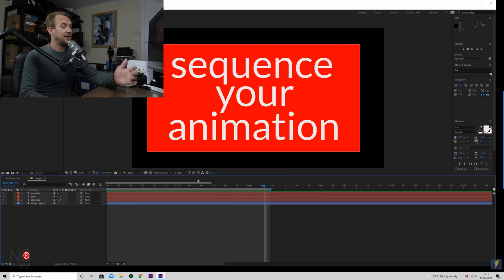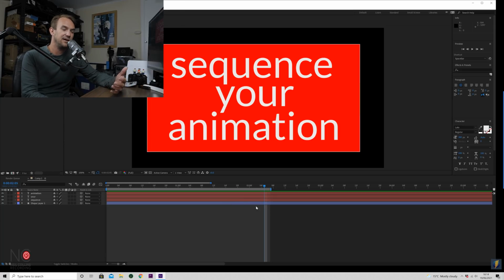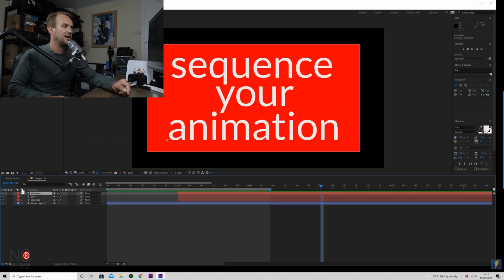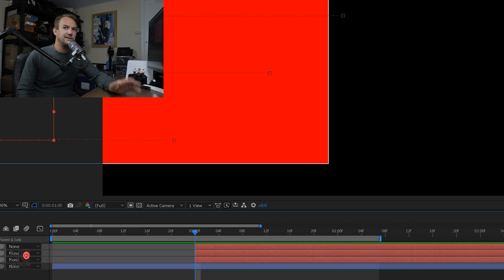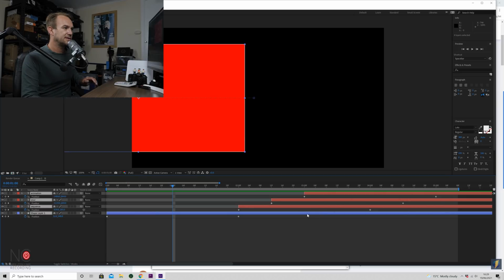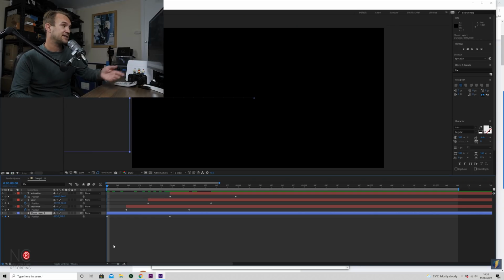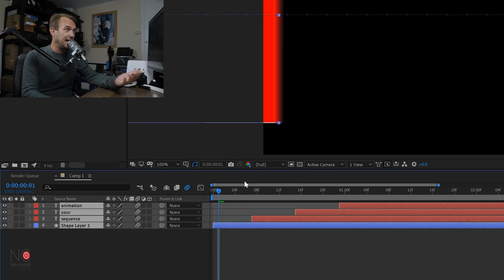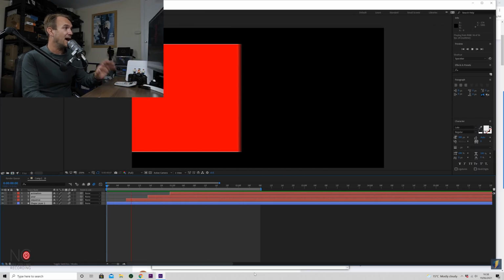SEQUENCE your ANIMATION in AFTER EFFECTS - After Effects complete course (Part 7)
In part 7 of my complete course for learning After Effects we learn how to sequence your animation

This is part 7 of my complete course for learning after effects. This course aims to take you from beginner to professional in easy to follow bitesize tutorials so be sure to subscribe and hit the notification bell so I can let you know when the next tutorial drops!

In this video I show you how to sequence your animation to make your animation look more professional and visually more interesting. I will show you some more After Effects shortcuts and show you how you can sequence the different layers individually and in batches so you can create a simple but professional sequenced text animation 👍

So join me in part 7 of my complete After Effects course as we learn how to sequence your animation in After Effects

*** Try After Effects for 7 days for free!

00:00 Intro
00:57 Tutorial
08:52 Conclusion